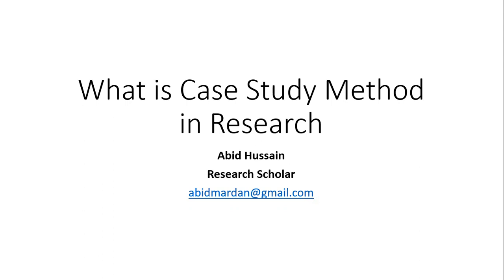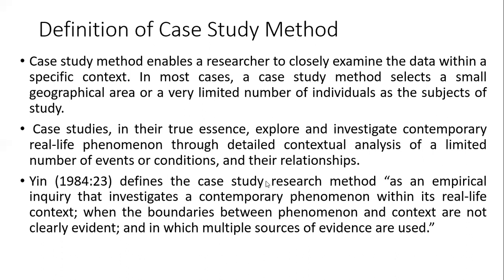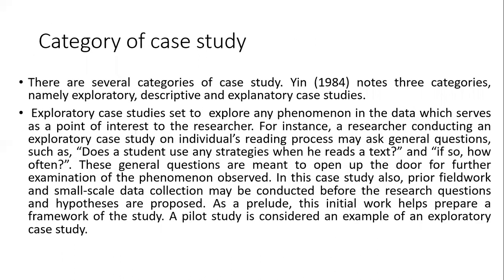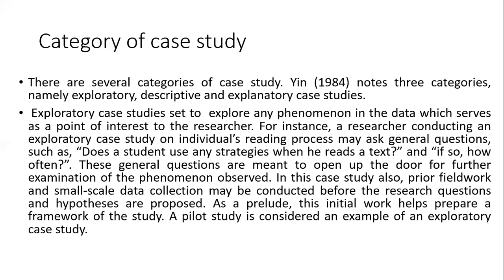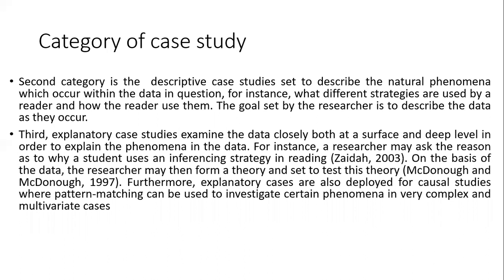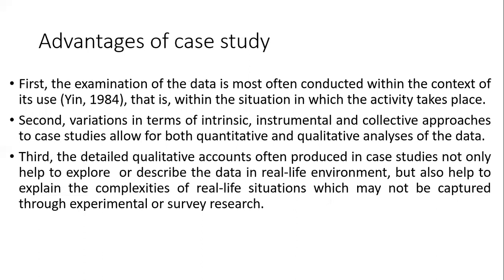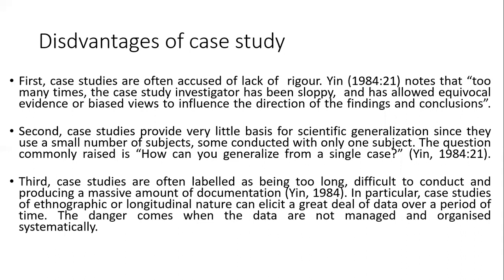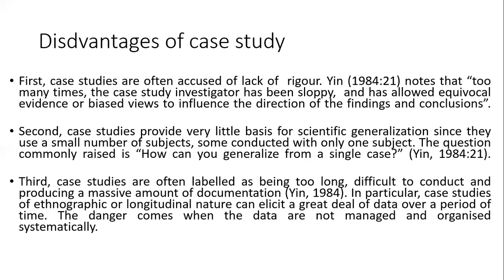What is Case Study Method in Research?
In This Short Video, I have explained the Case Study Method approach that what is it and what are the various categories of Case Study Methods, their benefits and disadvantages, etc. Please watch, subscribe and share in your circle. Regards